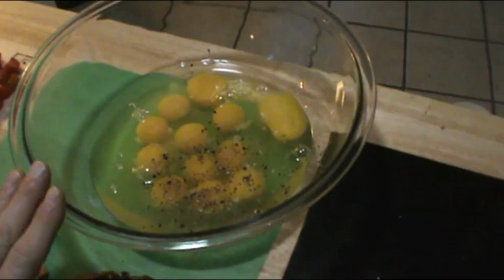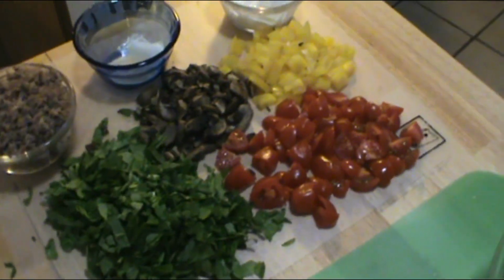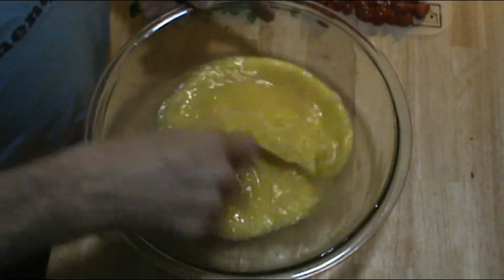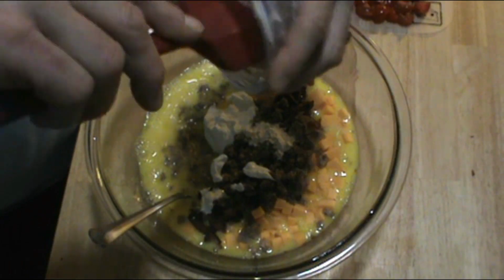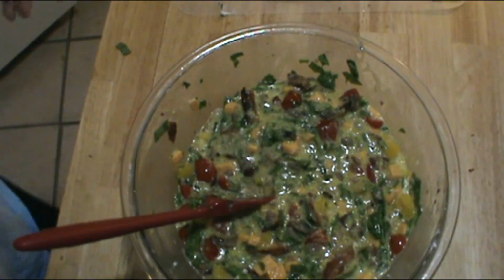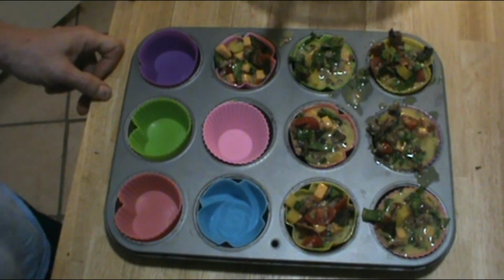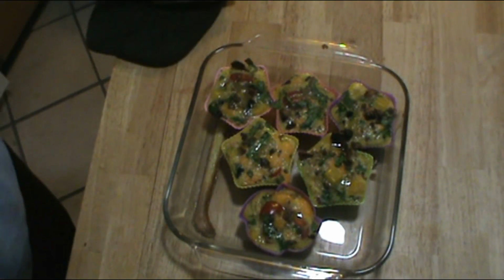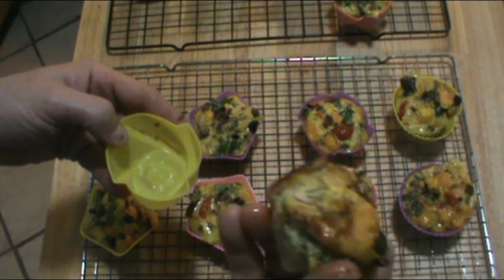KETO SAUSAGE & BACON EGG CUPS: Make-Ahead Grab 'n Go Breakfast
Just two of these delicious, wholesome KETO SAUSAGE & BACON EGG CUPS will get you going in the morning for whatever is in store for you later on in the day. You are going to LOVE YOURSELF for making a big batch of these ahead for quick, nutritious, low-carb breakfast on the run.  I  hope you will.